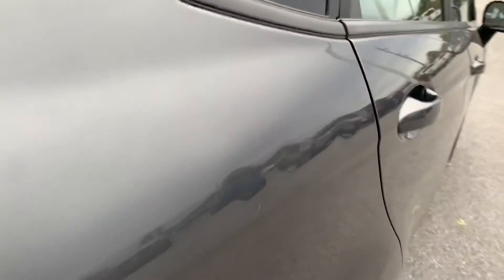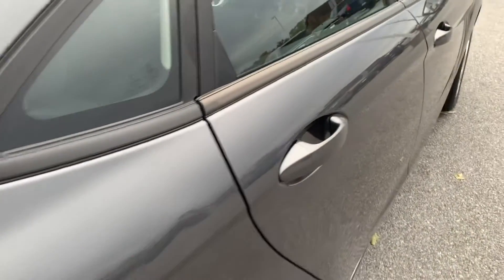2019 Ford Fiesta